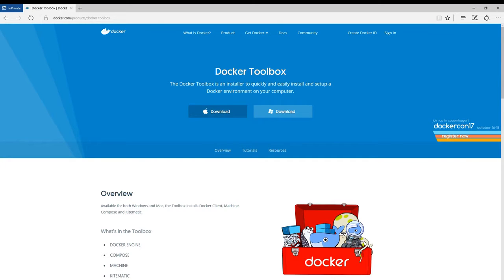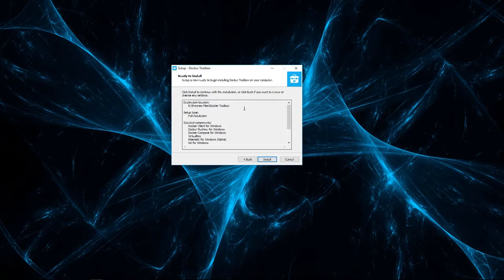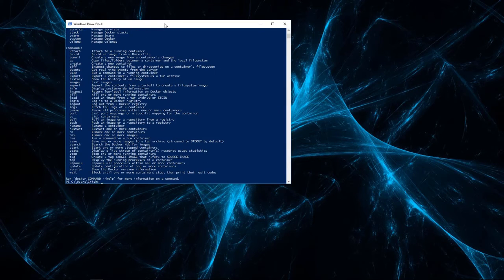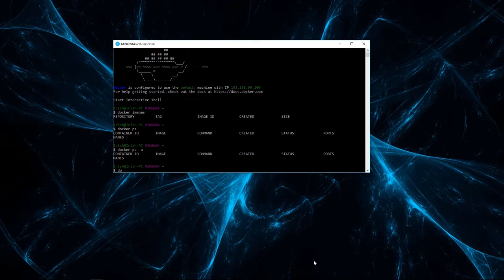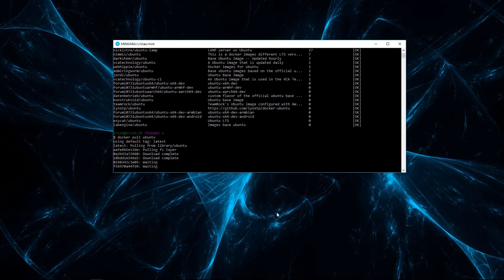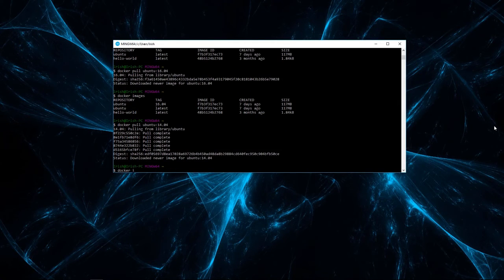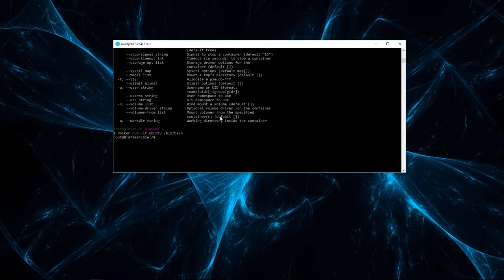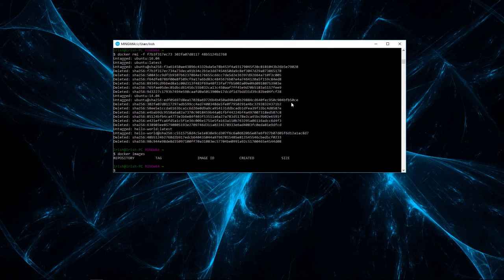How to install Docker Tool box in windows and pull, push Docker images?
Learn about Installation of Docker Toolbox in windows OS.

In this tutorial, you will learn Docker useful commands.